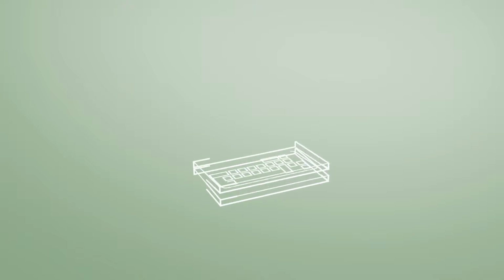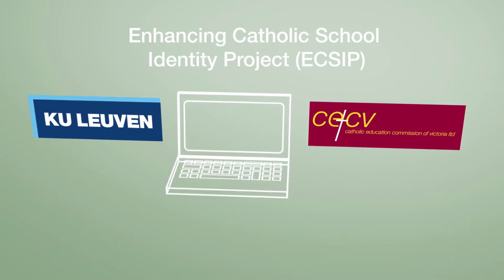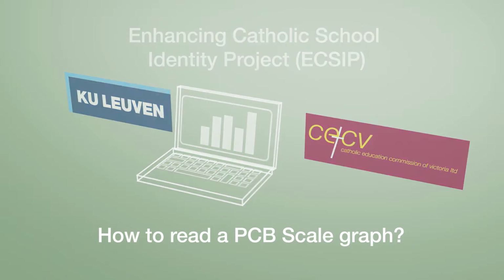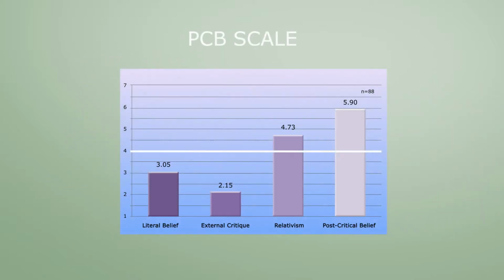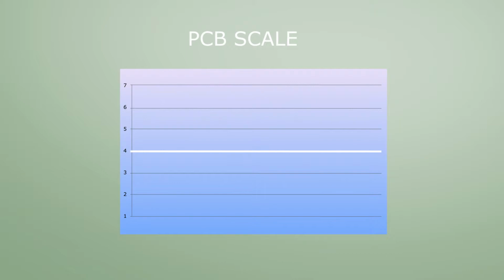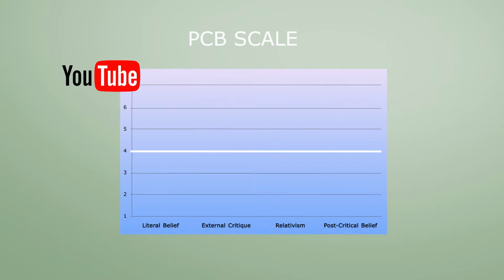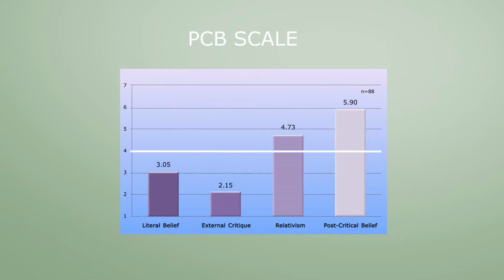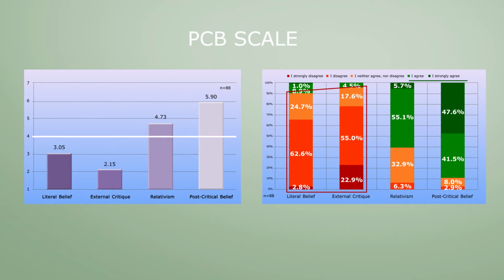ECSIP: How to read a PCB Scale graph?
A tutorial video to assess and enhance the Catholic identity of your school or organization, made by KU Leuven in Belgium. The Enhancing Catholic School Identity Project or ECSIP is carried out by a cooperation between the Catholic University of Leuven and the Catholic Education Commission of Victoria in Australia. The ECSIP-method portrays the catholic identity of your school with three typolical models and graphs. This clip discusses how to read a PCB Scale graph.